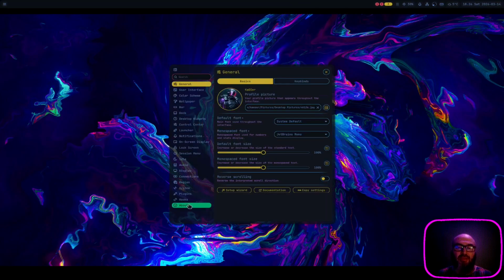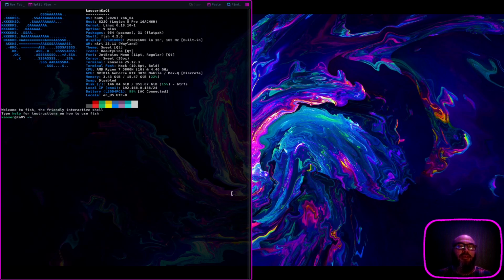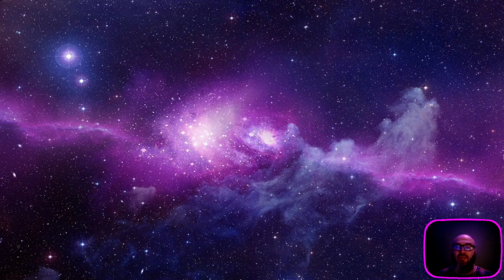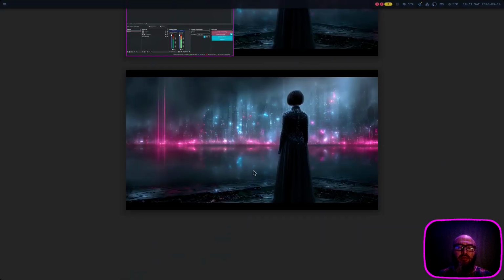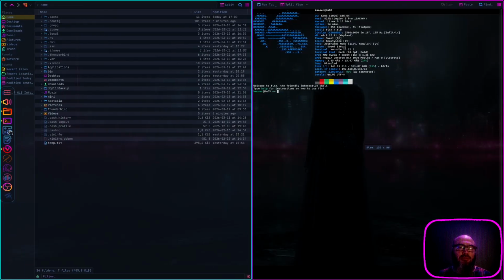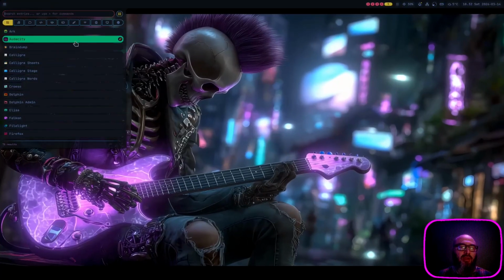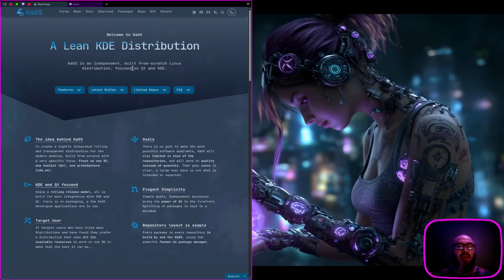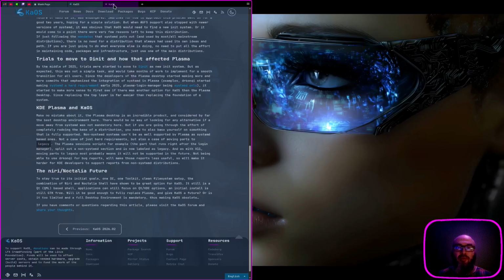KaOS Linux 2026-02 Niri Noctalia fifth look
Another video (of many to come) regarding my adventures on running KaOS Linux. KaOS is an independent, built from-scratch Linux distribution, focused on Noctalia and Niri (Wayland), running on one of my favorite Lenovo laptops ever made: Lenovo Legion 5 Pro AMD.

While streaming on Twitch service PLUS recording locally, I am giving you a fifth look of Noctalia and Niri (Wayland) on KaOS Linux 2026-02 release and demonstrating my one completed major goal out of two major goals for this distribution!

Everything made possible using this very Lenovo Legion using KaOS Linux, OBS Studio, Kdenlive, and ONLY other Open Source solutions.

[ancestry]